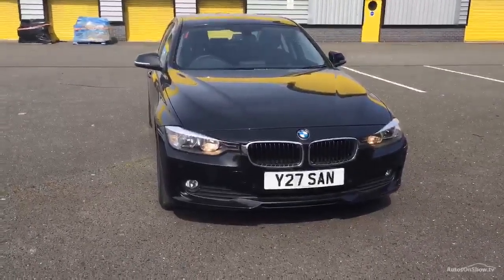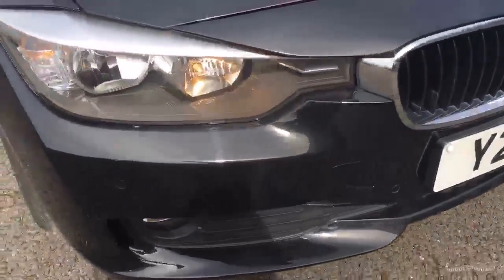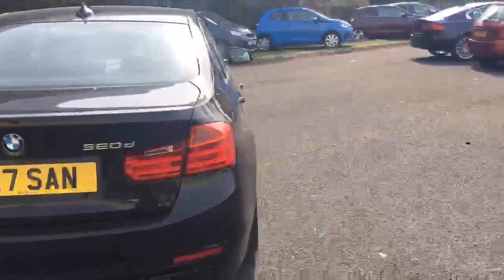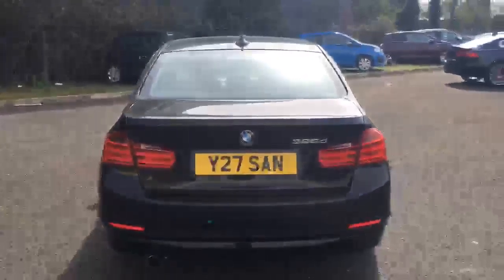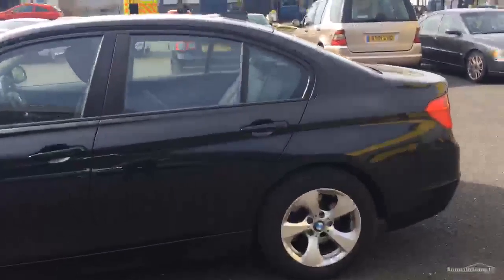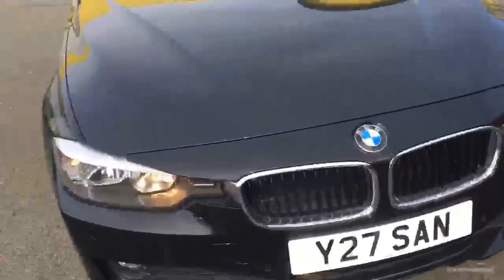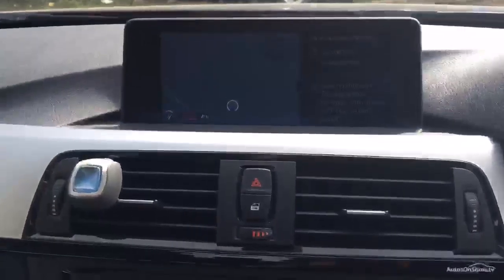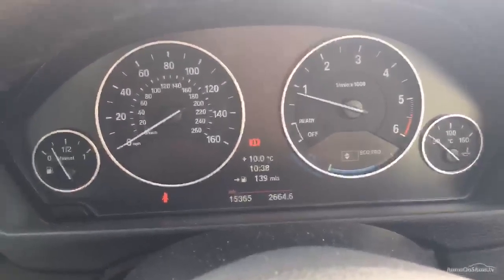BMW 3 SERIES 320D EFFICIENTDYNAMICS BLACK 2012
2012 BMW 3 SERIES 320D EFFICIENTDYNAMICS SALOON DIESEL, in BLACK